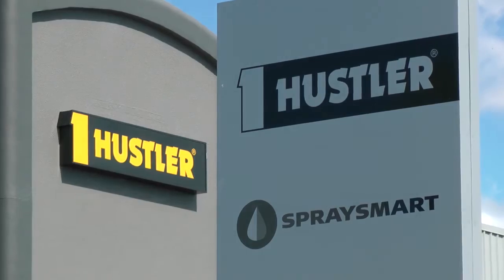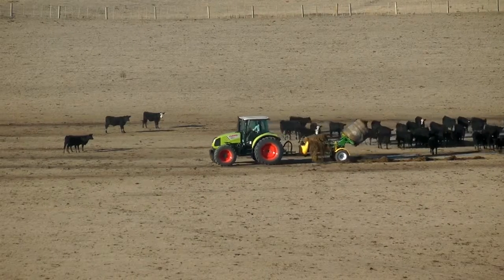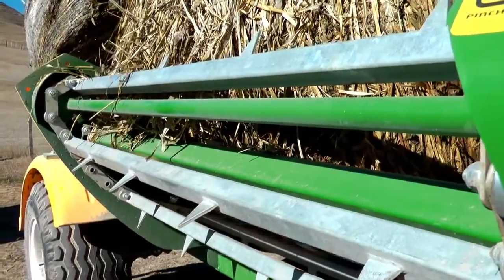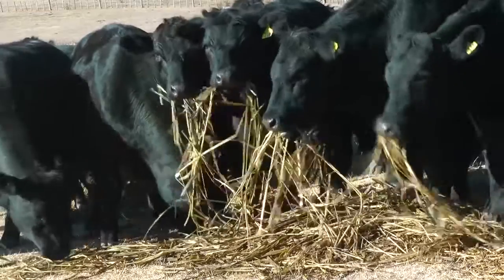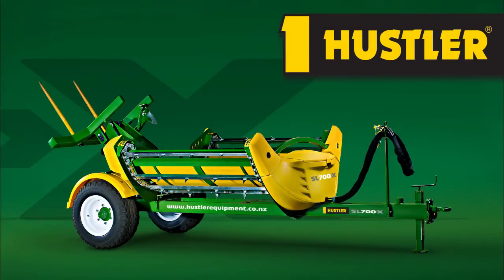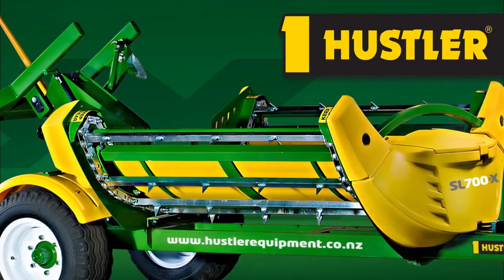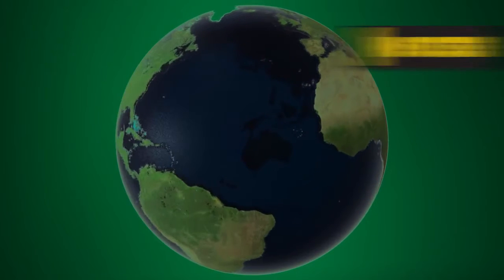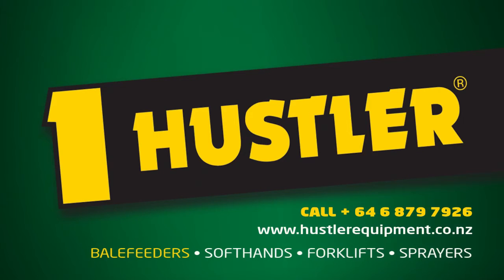SL700X Balefeeder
A trailed Chain bale feeder suitable for feeding out a wide variety of mainly round bales and silage along with some square bales when using the optional side bars. The SL700X is tough and ideally suited for farms feeding 400-3000 bales each year.